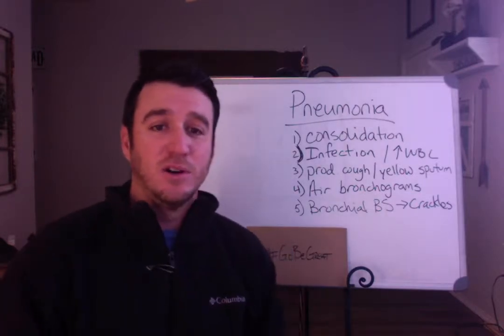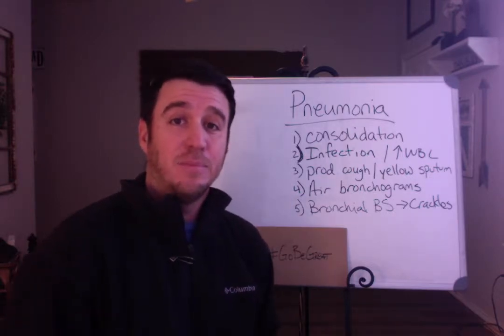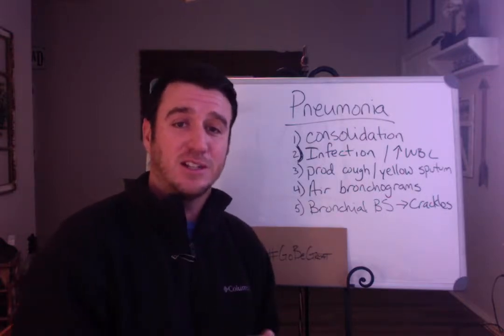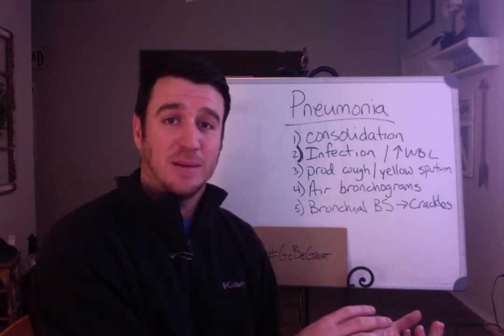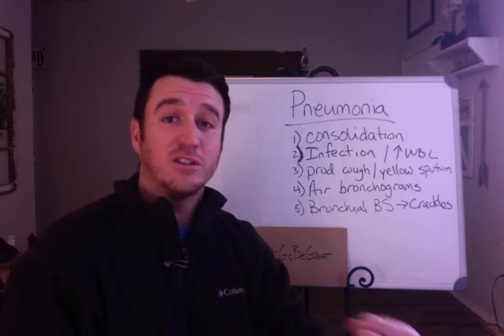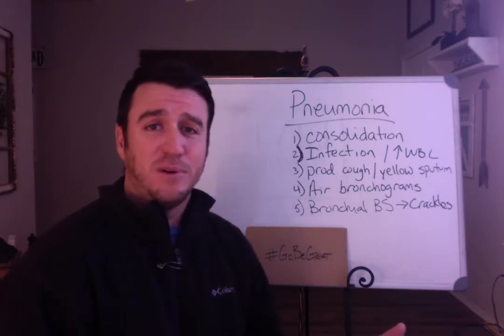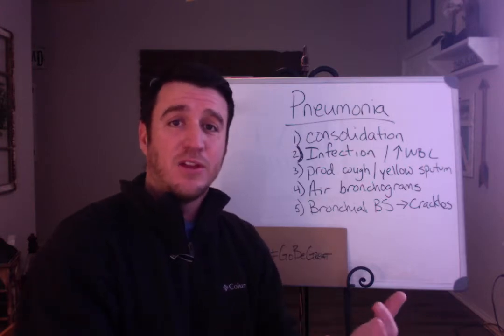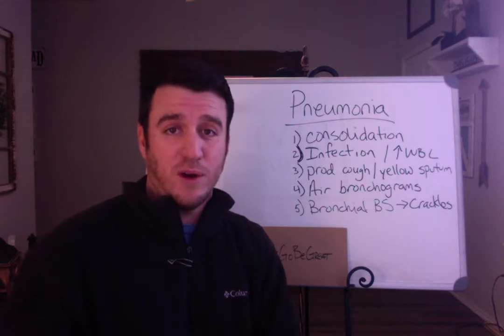Pneumonia Break Down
Follow on Insta @respiratorycoach
Email respiratorycoach@gmail